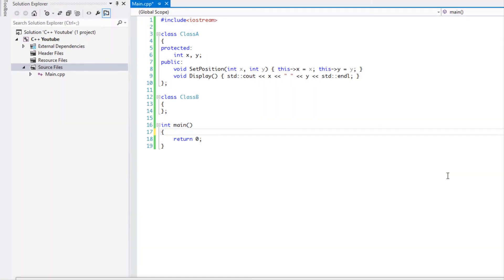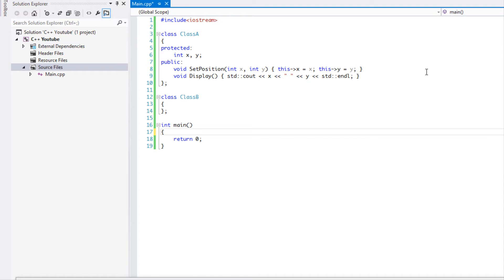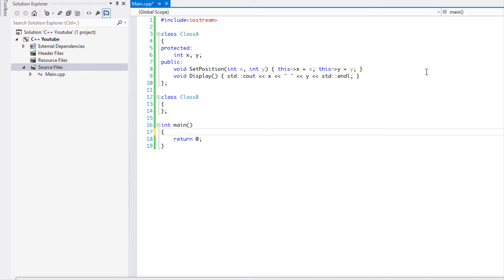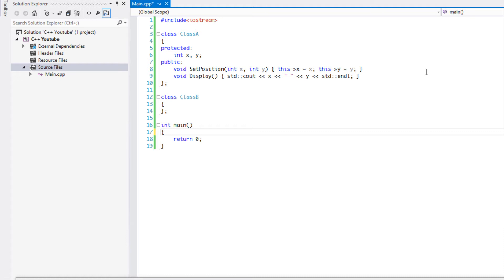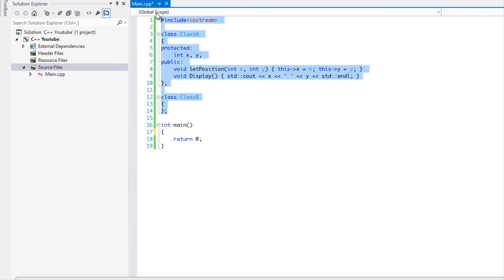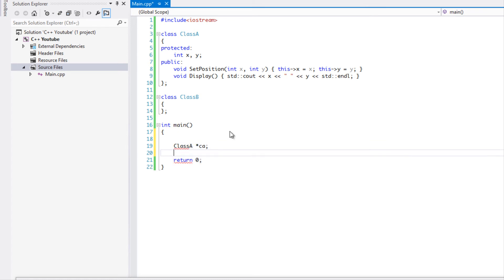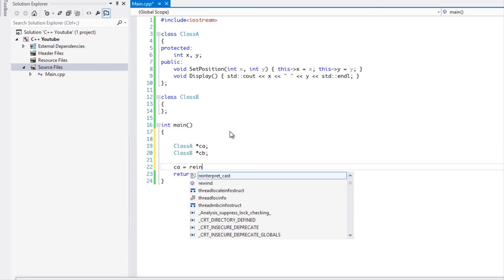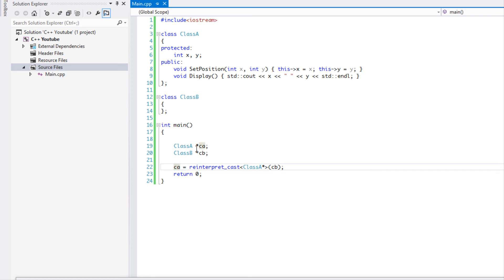C++ Made Easy HD Tutorial 79 - Type Casting [Reinterpret Cast]